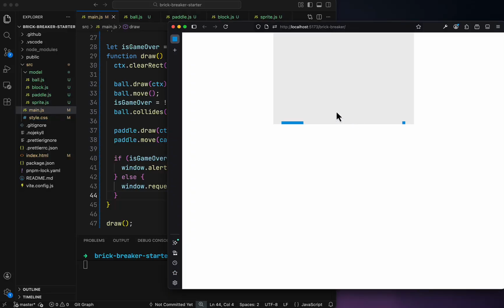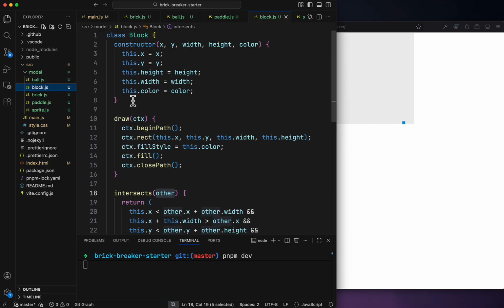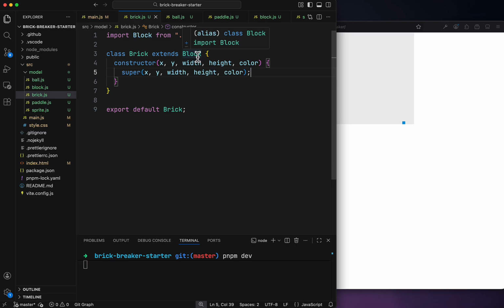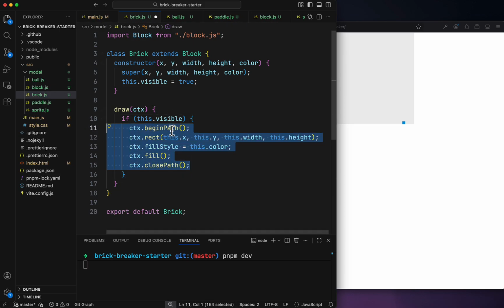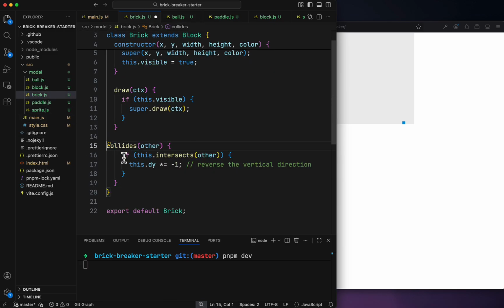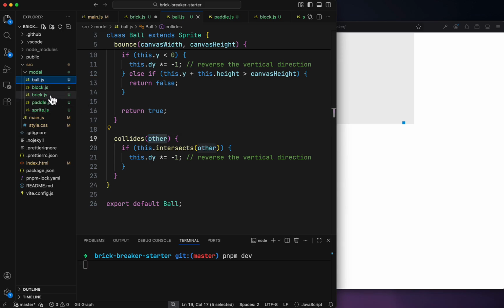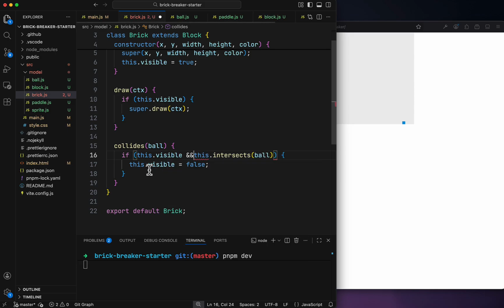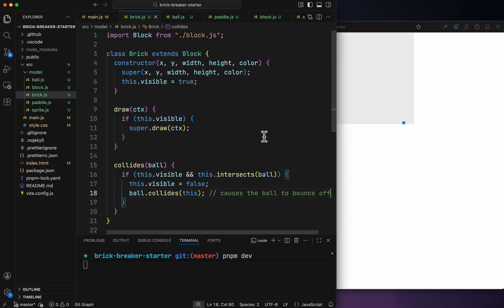Creating the Brick Class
In this video, we'll create the Brick class. This is the thing the player is trying to break. When the ball hits a brick, it disappears.